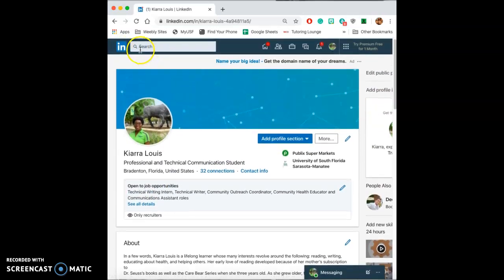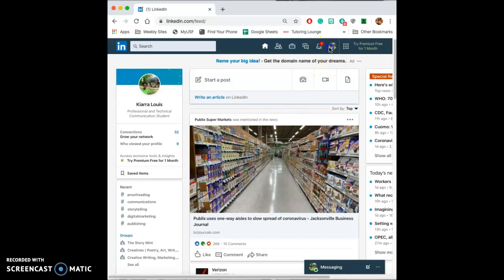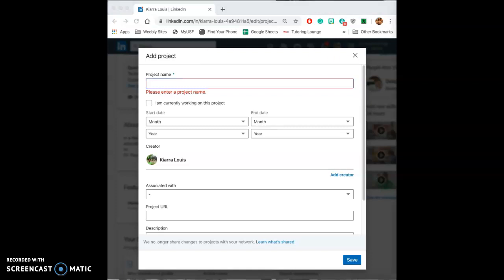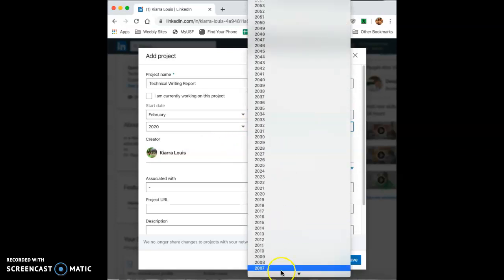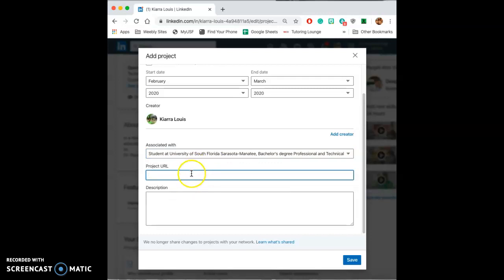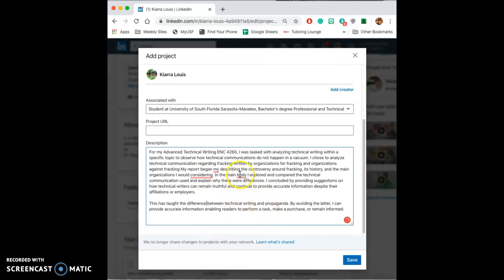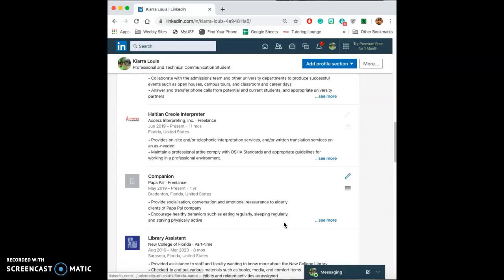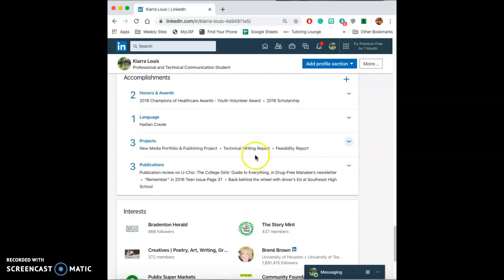How to Add a Project to a LinkedIn Profile